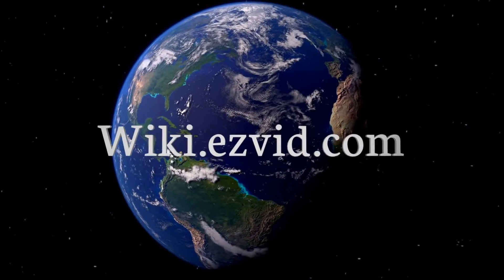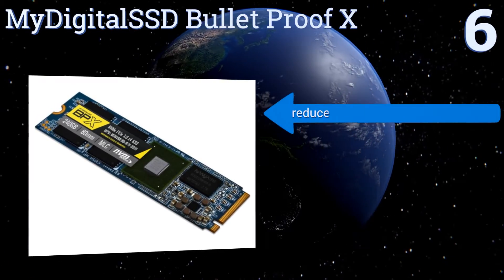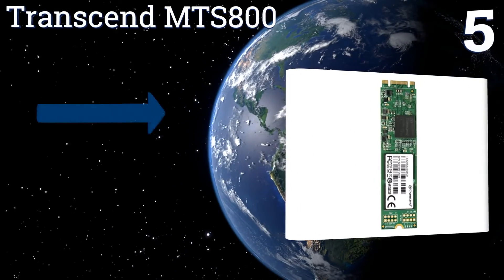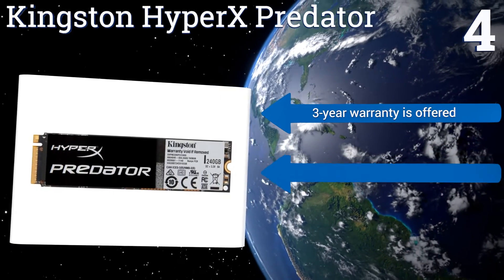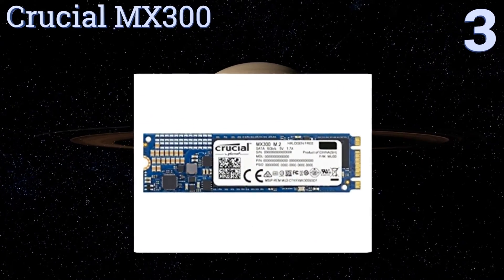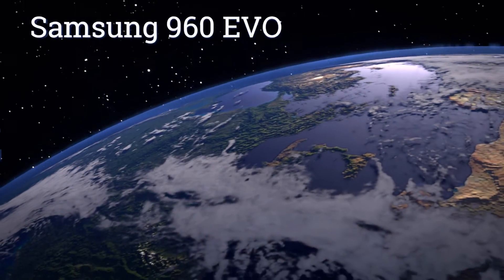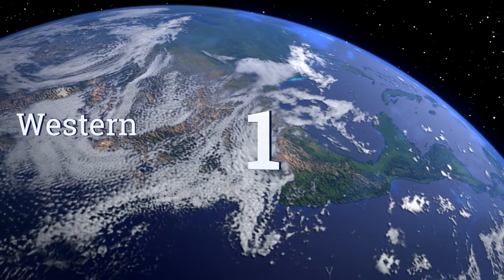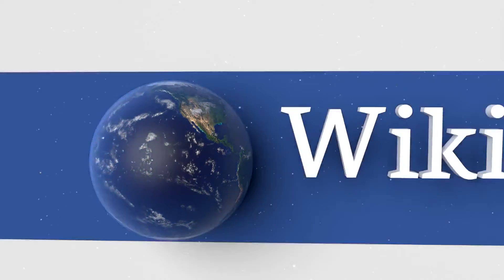6 Best M2 SSDs 2017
Please Note: Our choices for this wiki may have changed since we published this review video. Our most recent set of reviews in this category, including our selection for the year's best m2 ssd, is exclusively available on Ezvid Wiki.

M2 ssds included in this wiki include the western digital blue, transcend mts800, crucial mx300, kingston hyperx predator, samsung 960 evo, and mydigitalssd bullet proof x.